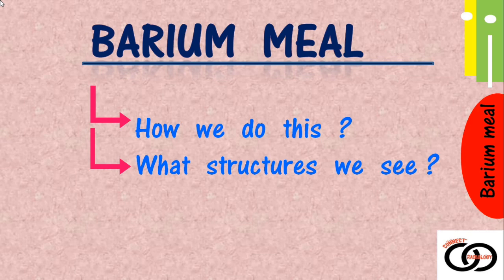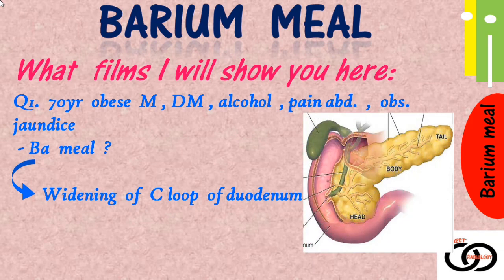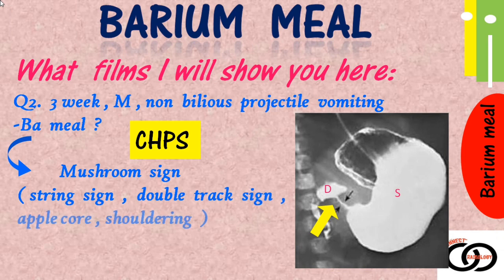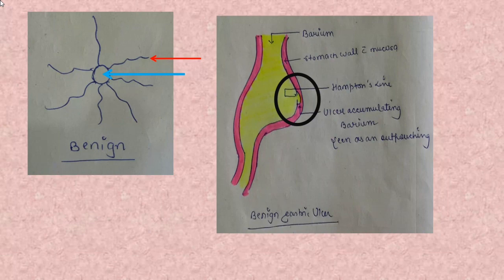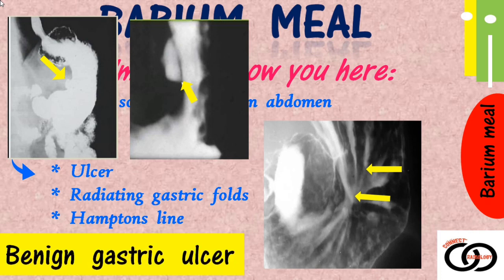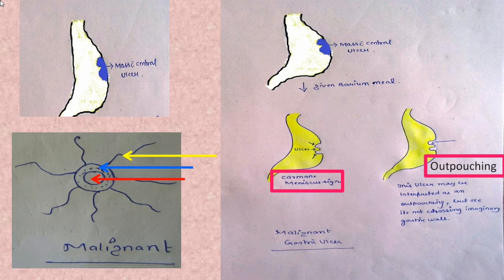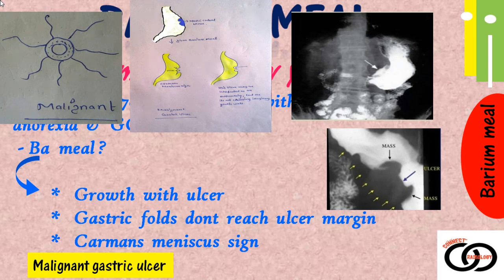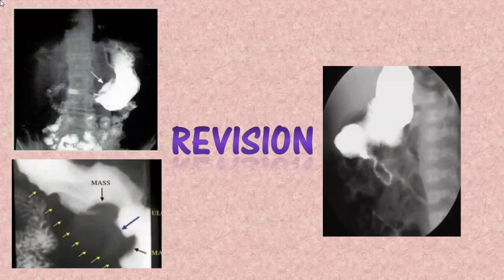Barium meal - Part 3 in Barium series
Hello guys ❤❤❤

This video is all about Barium meal.

You will learn important skiagrams from barium meal series.These include:

-Ca head of pancreas

-CHPS (Congenital Hypertrophic Pyloric Stenosis)

-Benign gastric ulcer

-Malignant gastric ulcer

-Malrotation with midgut volvulus.

You will not only learn just to identify the skiagrams  but also how they can be identified when given along with clinical history.

Links for barium series videos